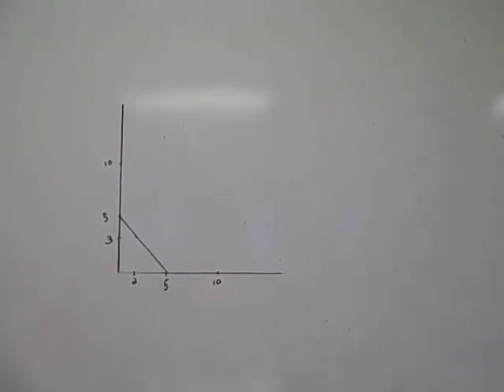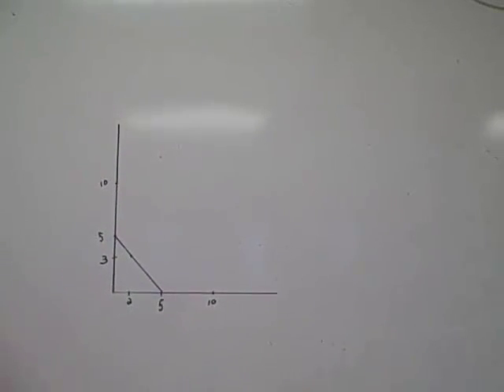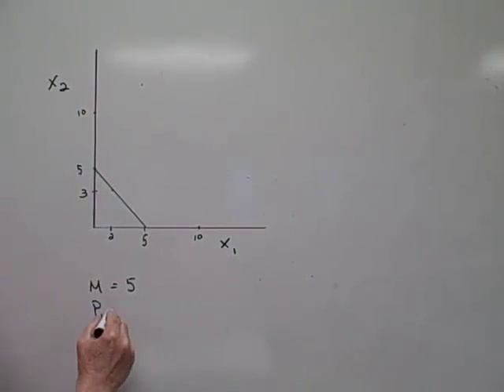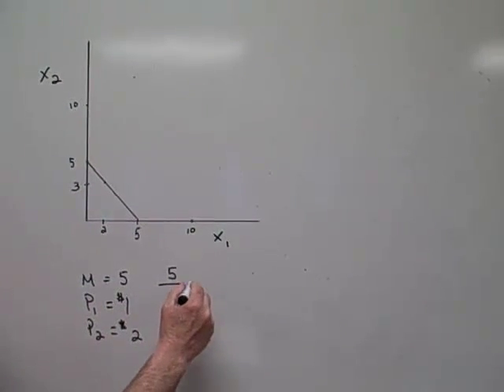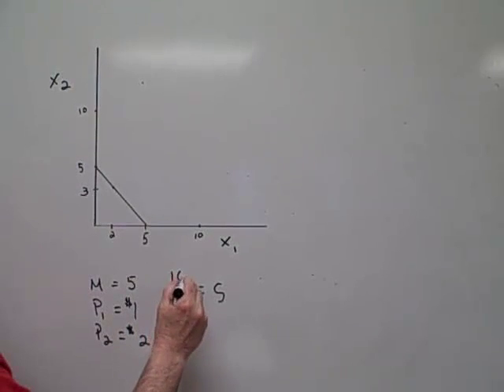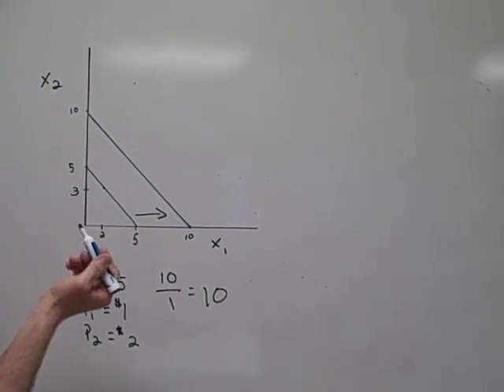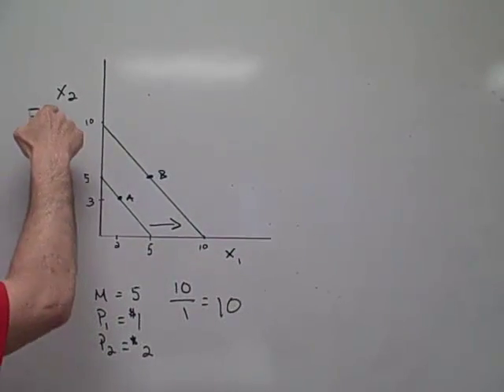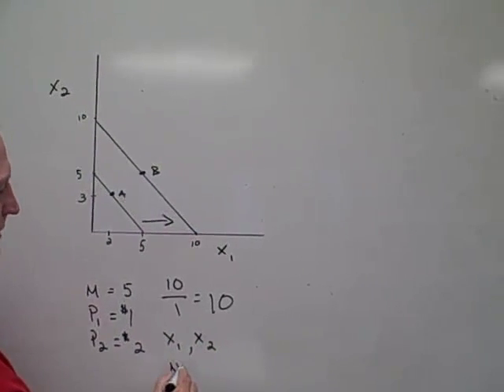Budget Constraint and Demand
When a good is a normal good, an increase in income shifts the budget constraint curve.